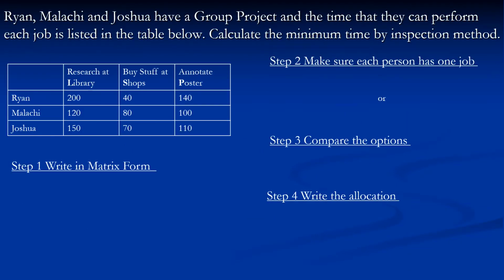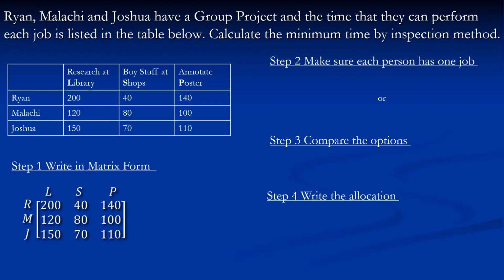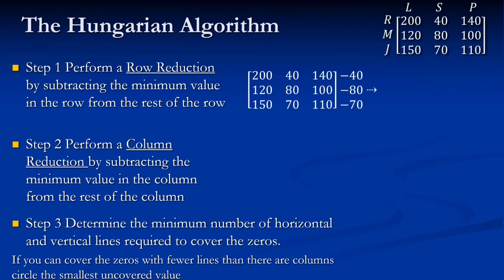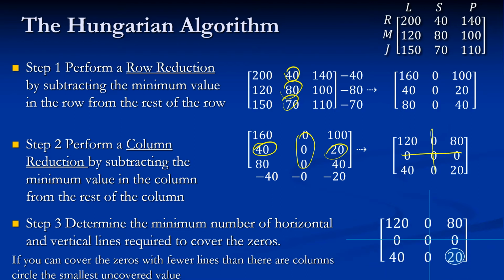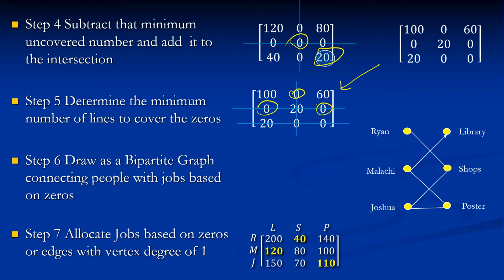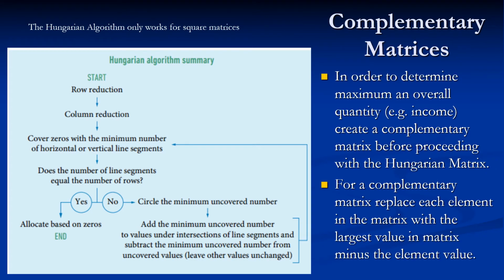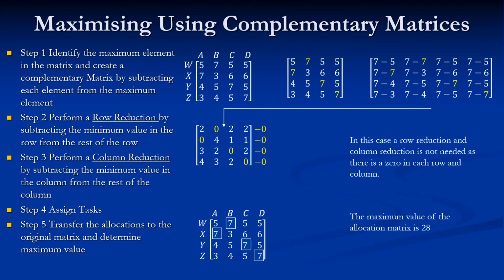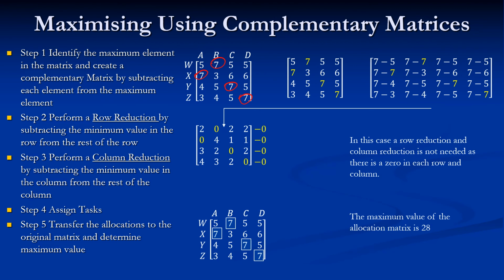Yr 12 General Maths U4L18 Allocation Problems